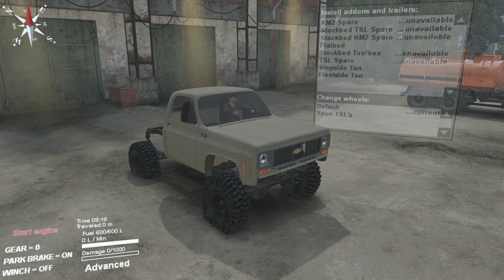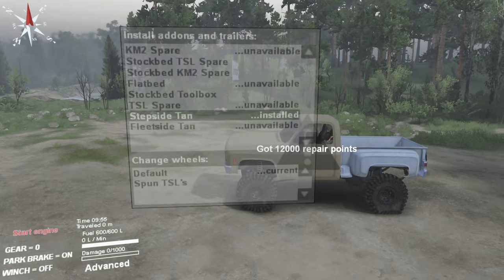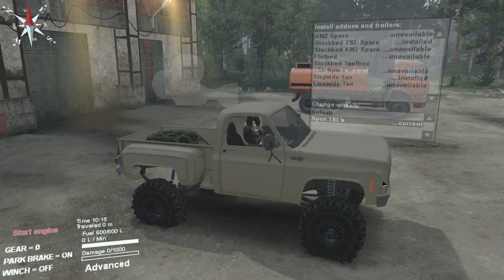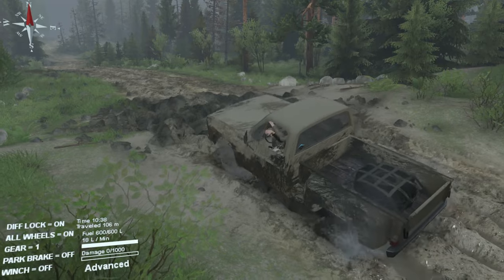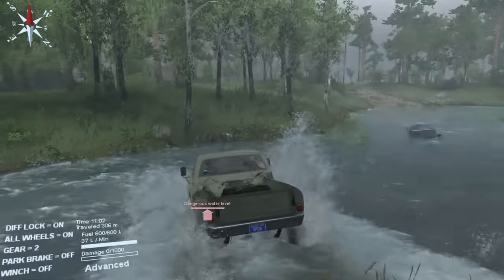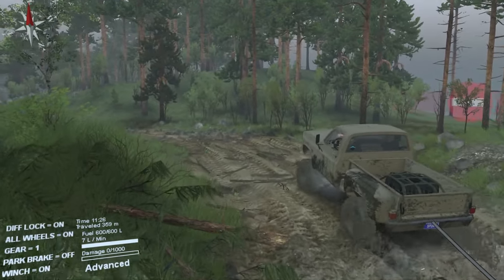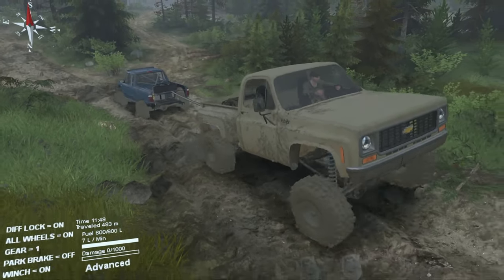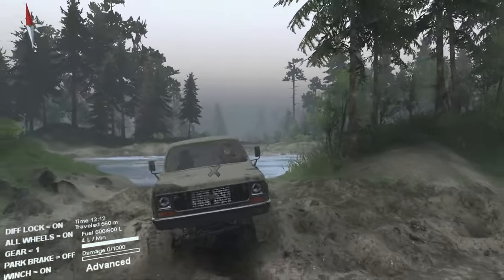Spintires mods - Spun 1973 Chevy K10 Rescues Ford Ranger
My Gear
Check out our Amazon Store to see all the gear and games we have purchased!

Main Gaming P.C. - Dell Alienware X51
Main Monitor - Samsung 40" Smart TV
Laptop - Dell Inspiron
Console - Xbox One 1TB
Racing Wheel - Logitech Driving Force G920 Racing Wheel
Shifter - Logitech G Driving Force Shifter
Controller - Xbox One
Wireless Keyboard/mouse - Logitech MK270
Main Camera - Nikon D3200
Second Cam - GoPro Hero 4
Video Capture Card - AVerMedia Live Gamer Portable
Microphone - Sony ECMCS3
Headphones - Sony MDRZX110